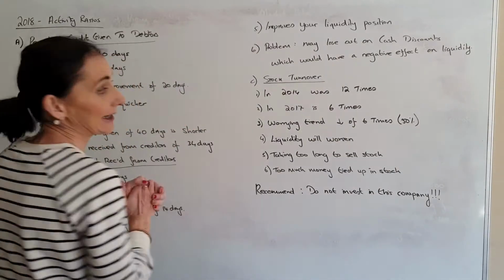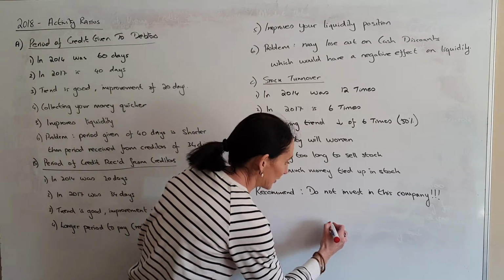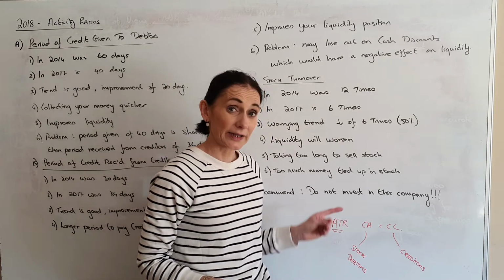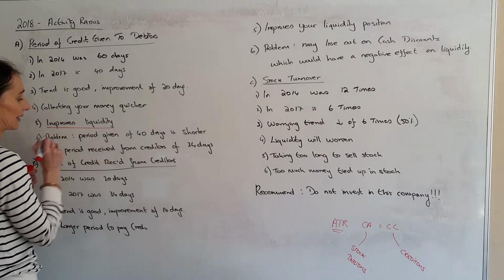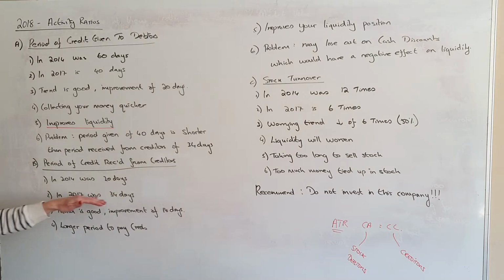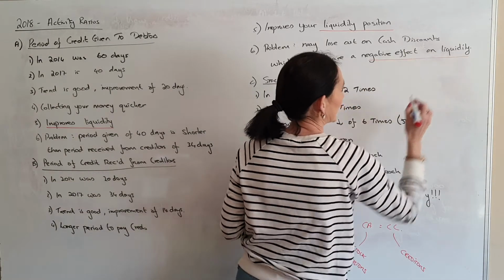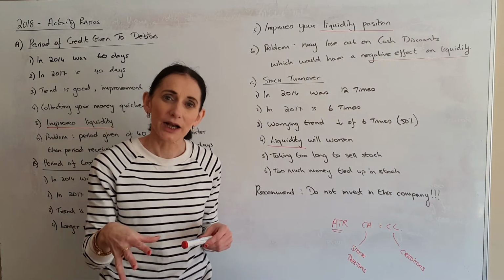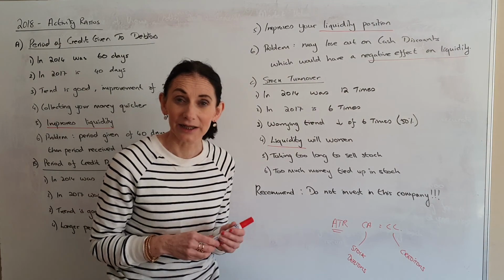2018 - RATIOS - Theory Activity Ratios